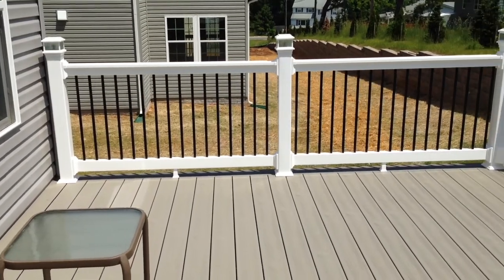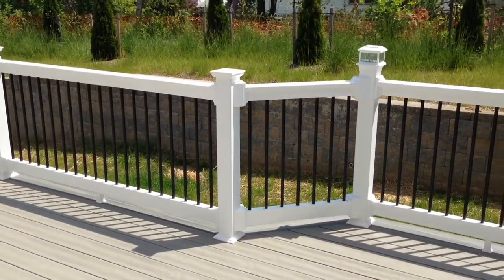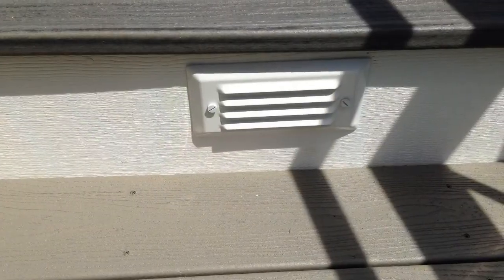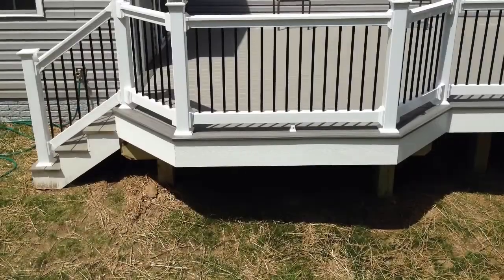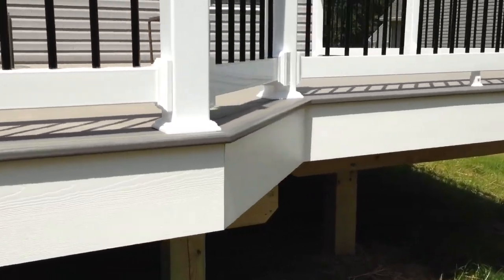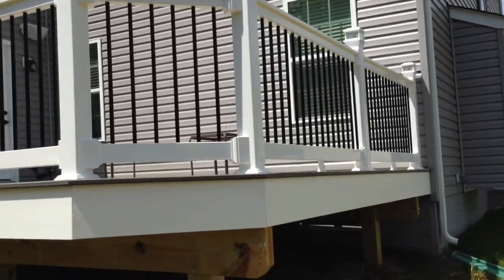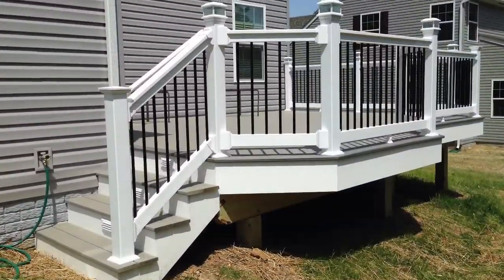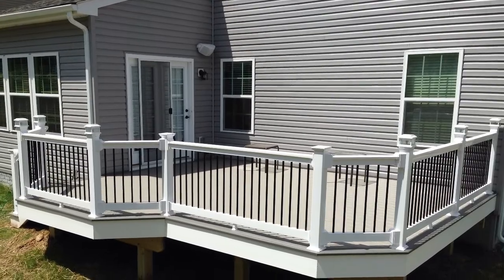Trex Gravel Path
Owings mills